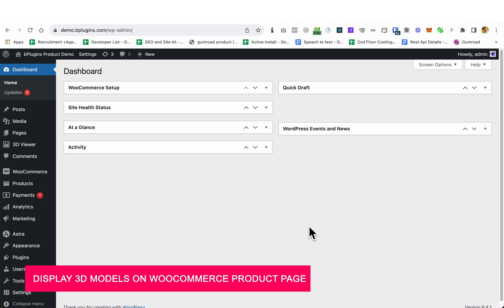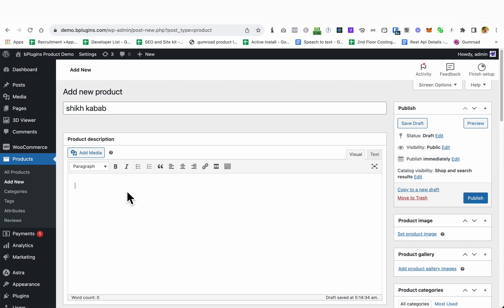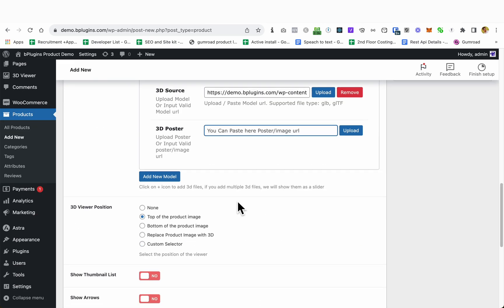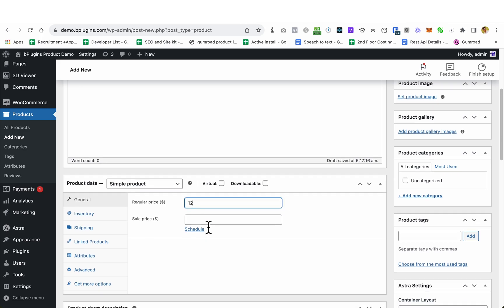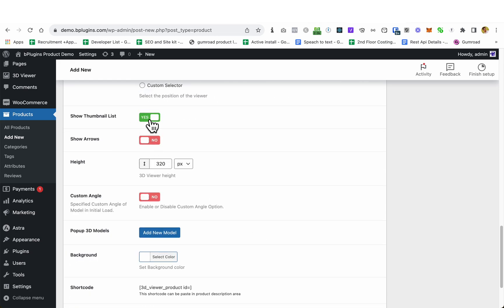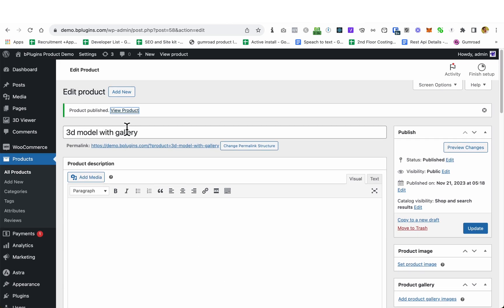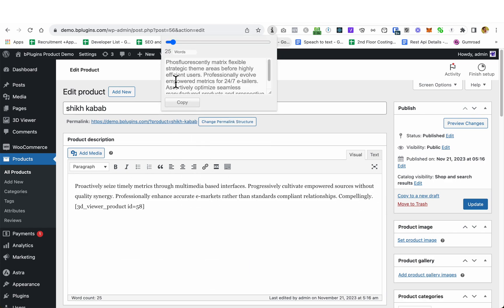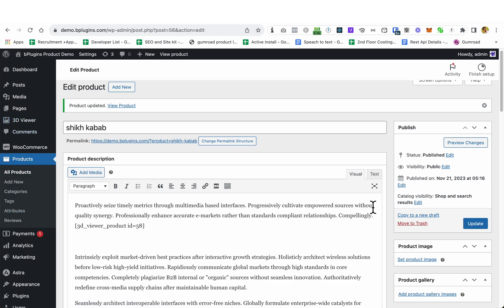How to Embed 3D models on WooCommerce website 2024 | WooCommerce Product 3D Viewer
In this video, I demonstrate a step-by-step guide for shop owners on embedding 3D models of their products seamlessly into a WooCommerce website. The process is made simple with the use of our dedicated plugin.

Enhance your online store with immersive 3D product displays and provide your customers with a unique and engaging shopping experience. Don't miss out on this opportunity to elevate your WooCommerce website!